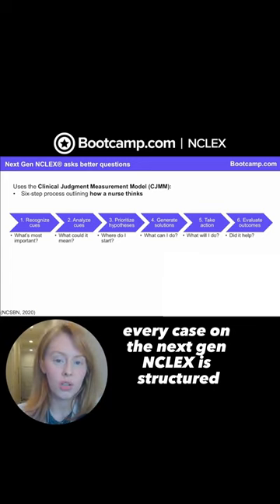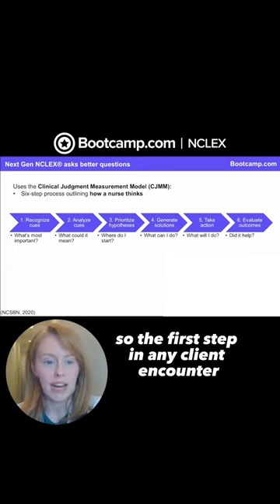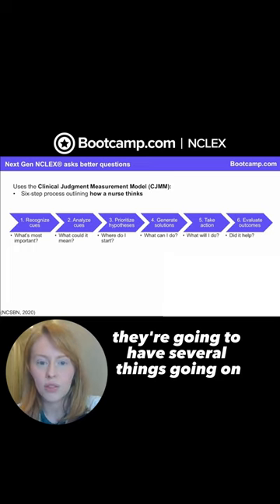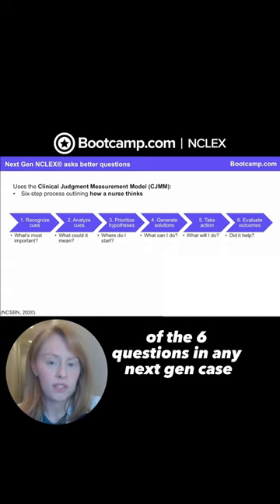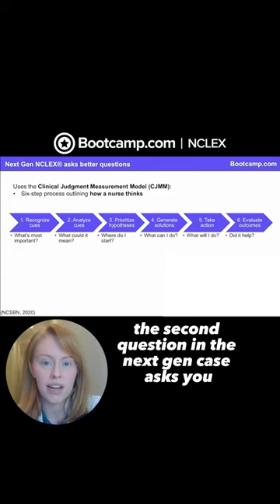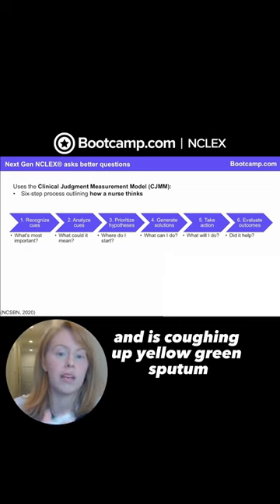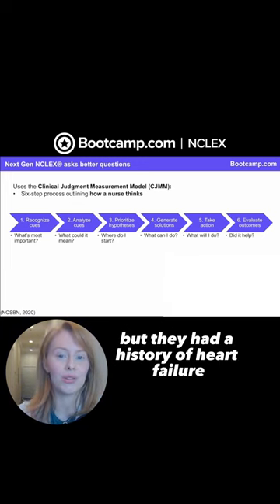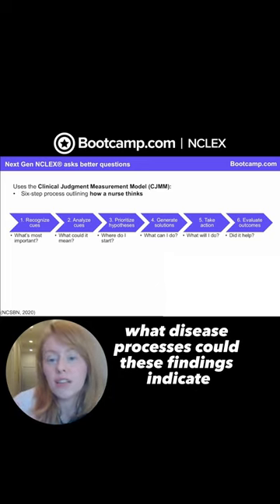Clinical Judgement Measurement Model on the Next Gen NCLEX